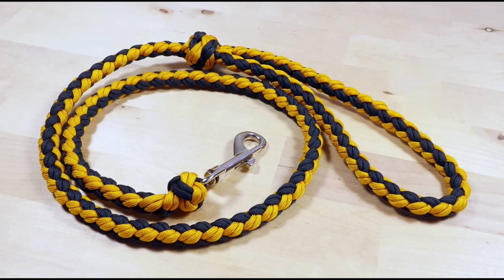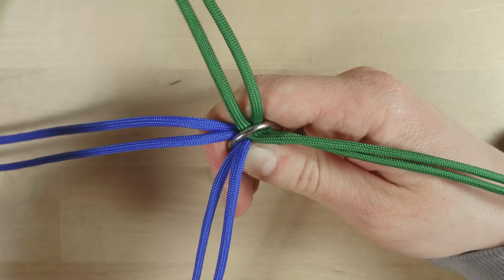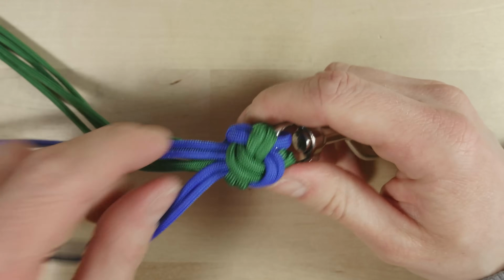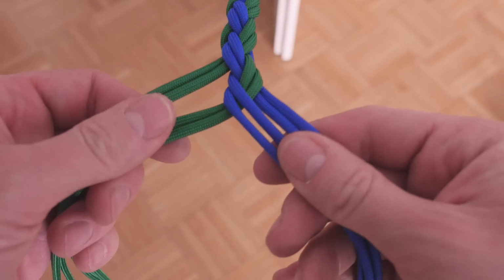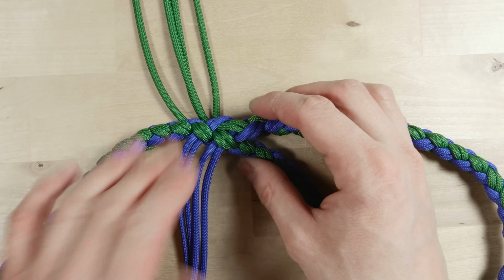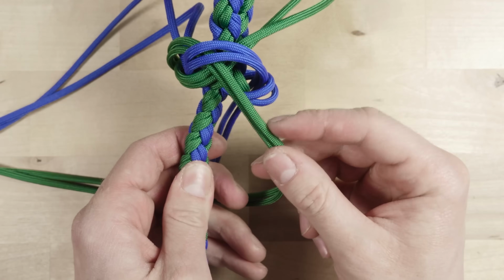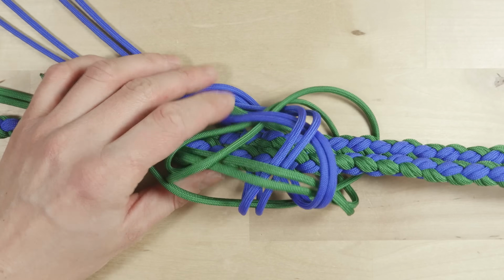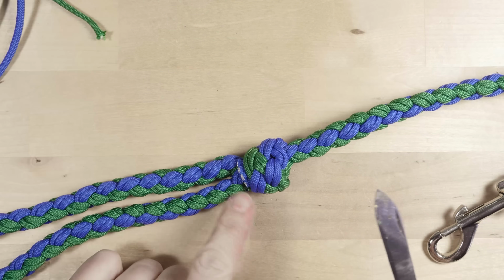Lazy man's paracord dog leash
In this tutorial I show you how to make a paracord dog leash using an interesting technique. Dubbed the "lazy man braid" by Bruce Grant this interesting braid is fast, easy and looks great. Quite the combo!
The entire project is tied using 2 strands at a time!